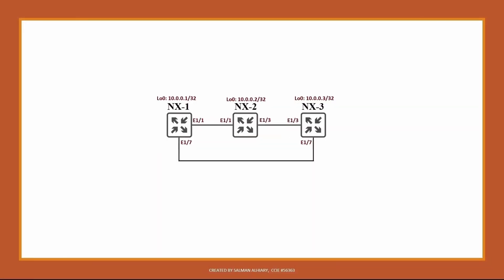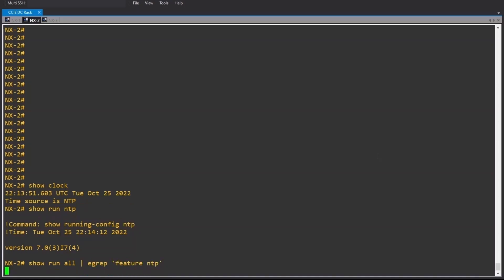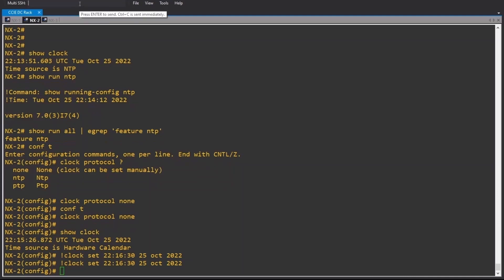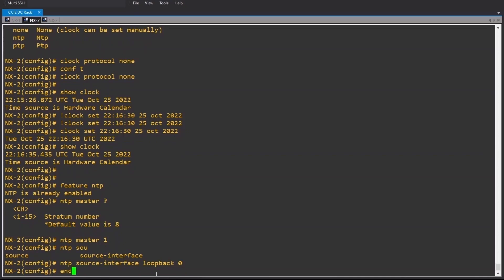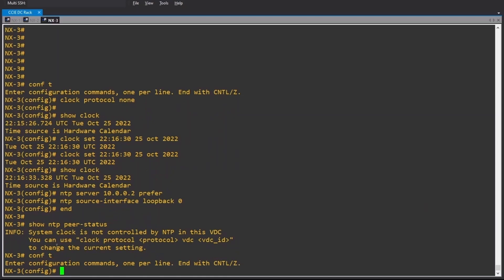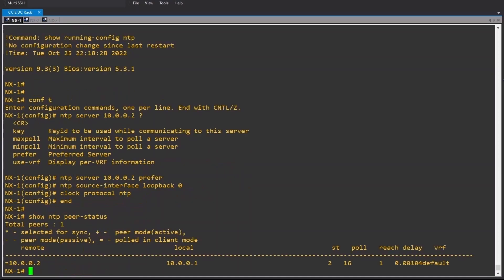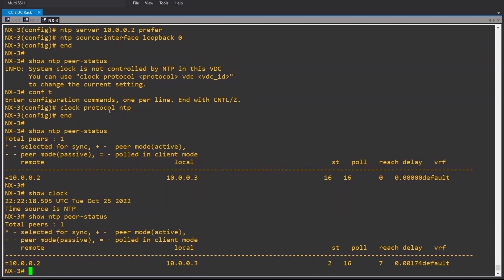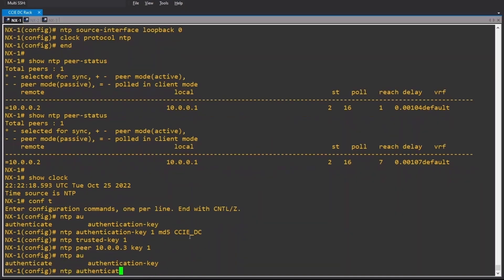NTP Configuration Demo in Cisco NX-OS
🚀 Master L2 & L3 Technologies for Data Centers: Get the complete step-by-step course (Labs + Theory)